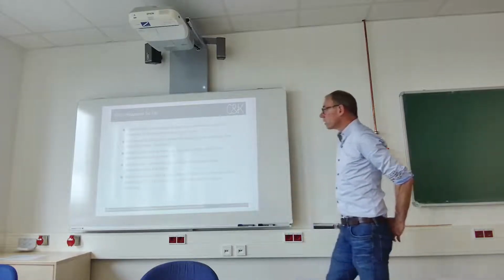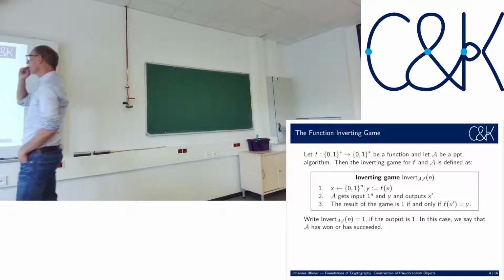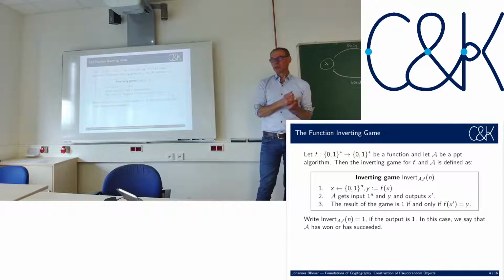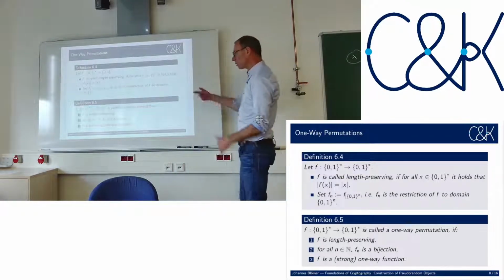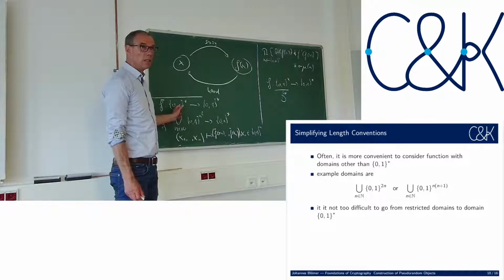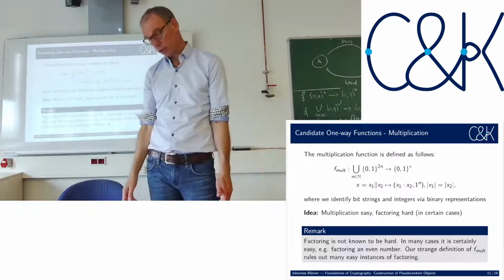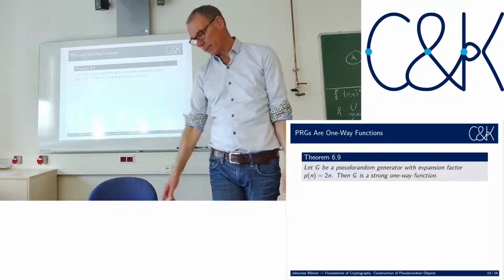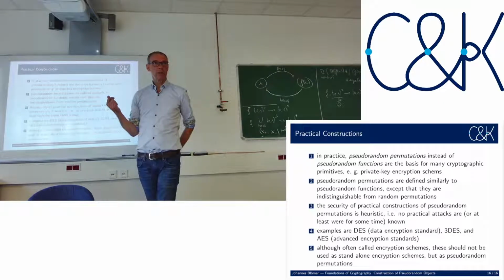Foundations of Cryptography - Lecture 07